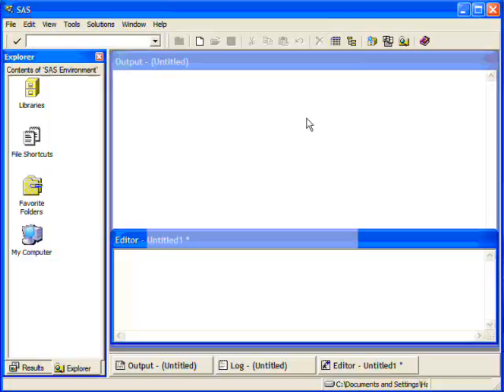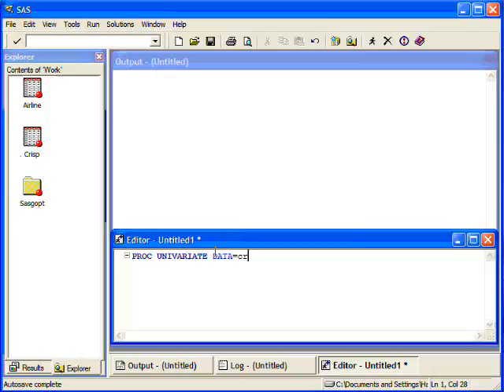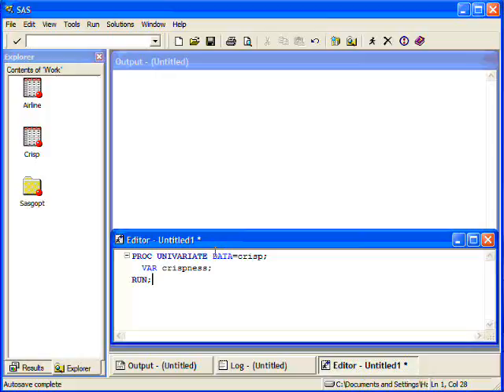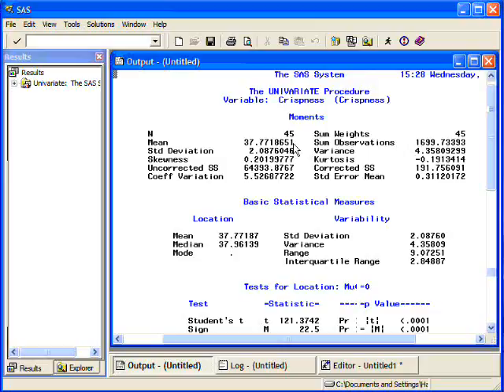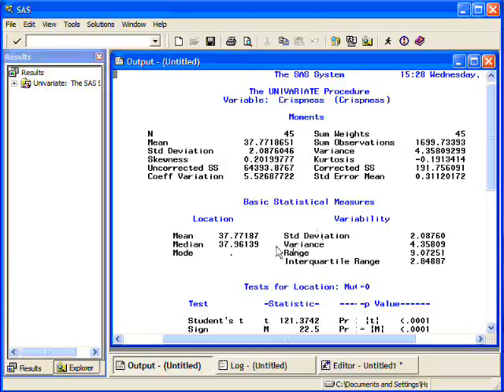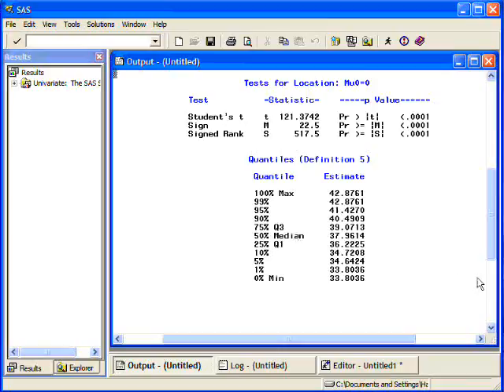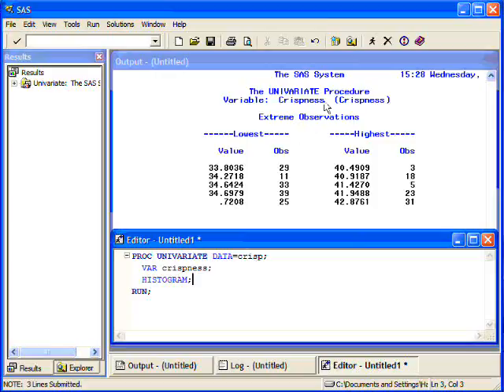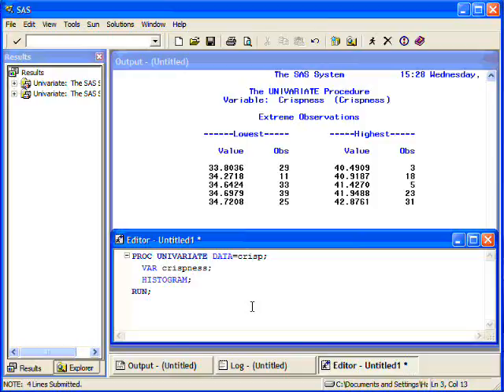Introduction to PROC UNIVARIATE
This video introduces how to use PROC UNIVARIATE in SAS.  This is one of my older videos.